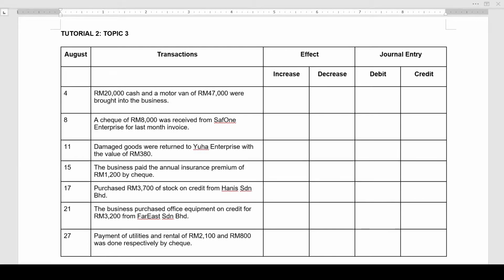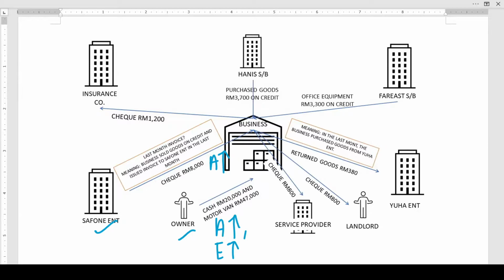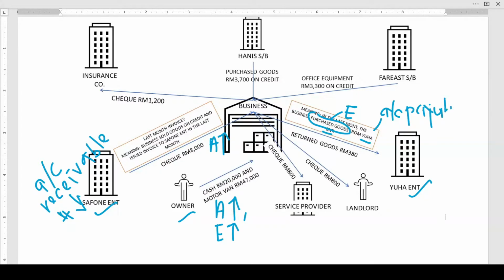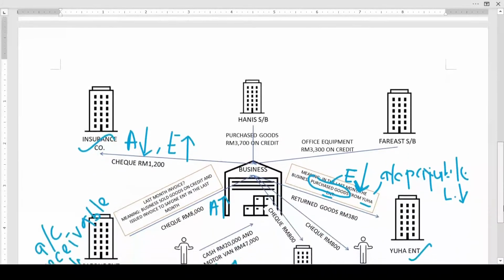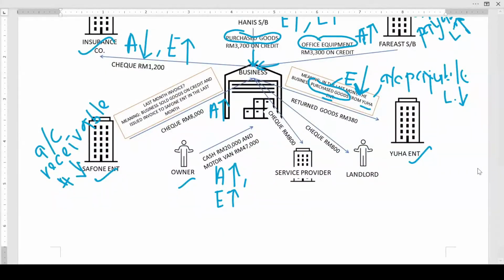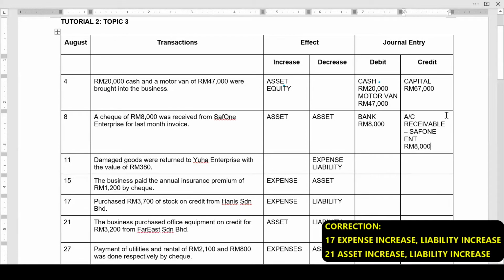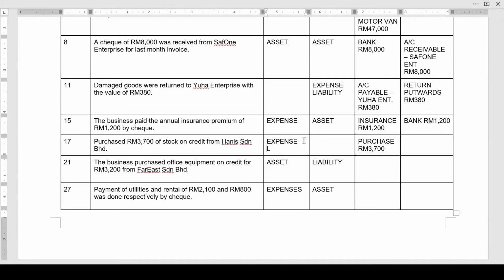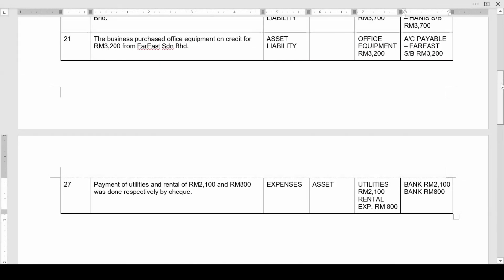DISCUSSION TUTORIAL 2 TOPIC 3